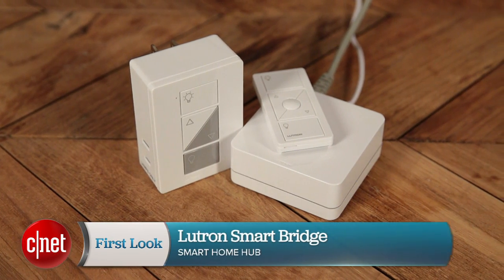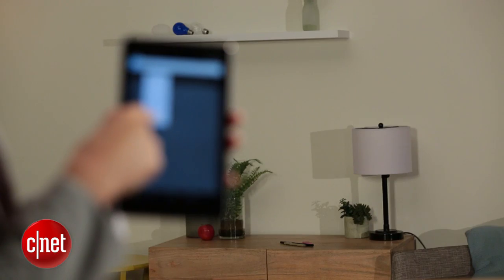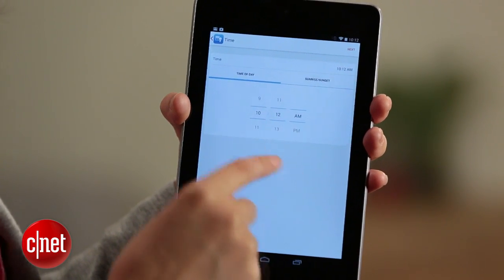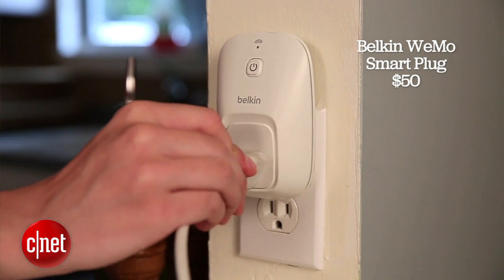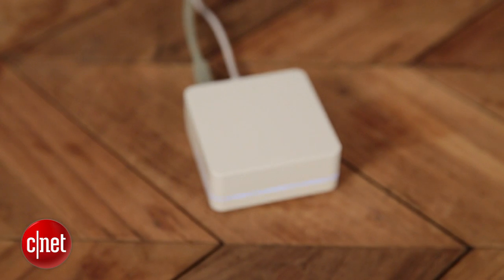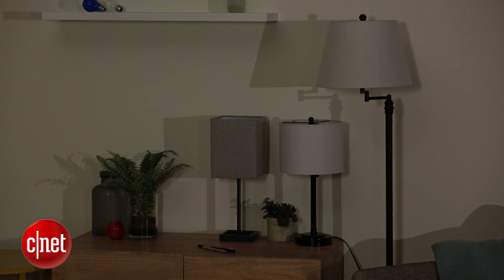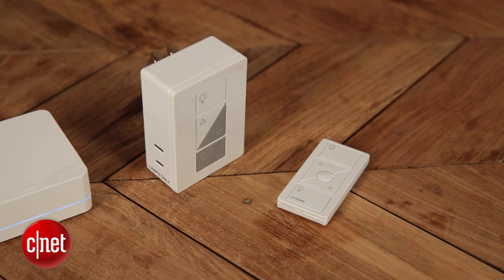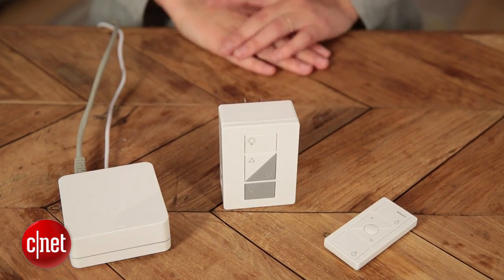This smart dimmer isn't dull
Lutron's Smart Bridge turns regular ol' dimmers into home automation heroes.